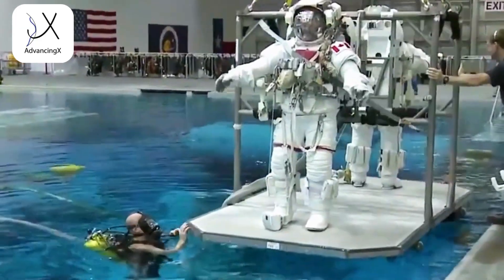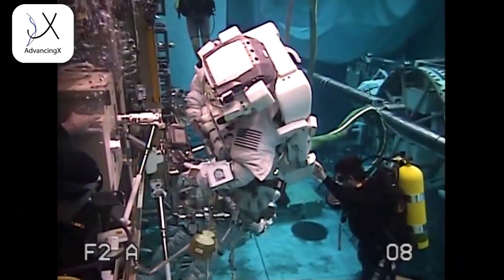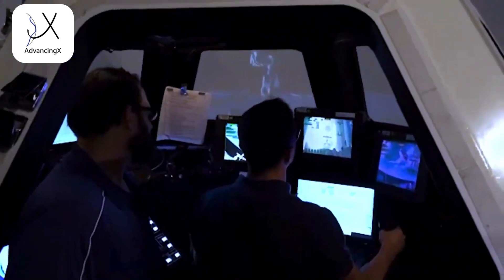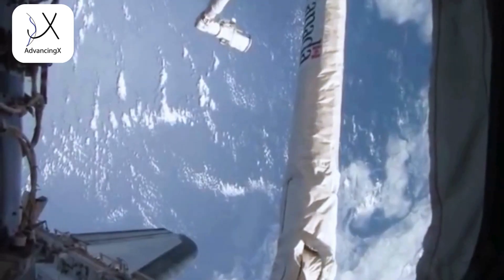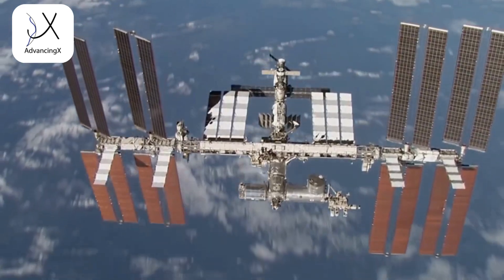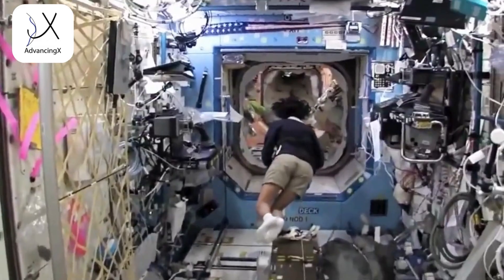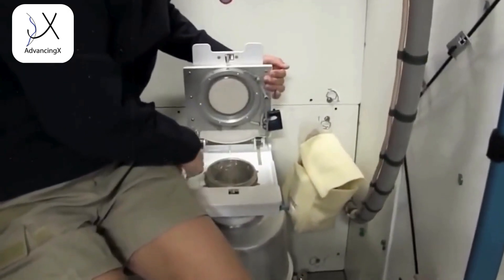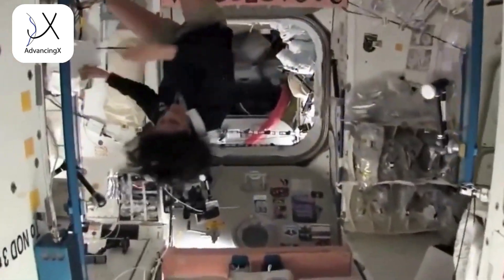Mastering Space Skills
From Novices to Navigators: Witness the Journey of Trainees Mastering Essential Space Skills 🚀✨